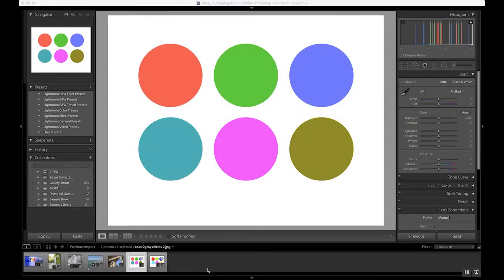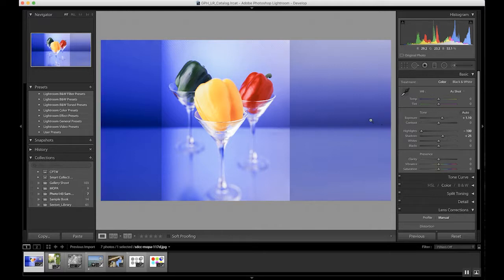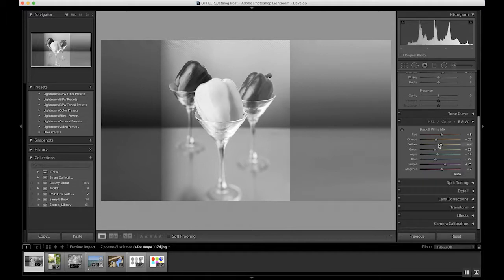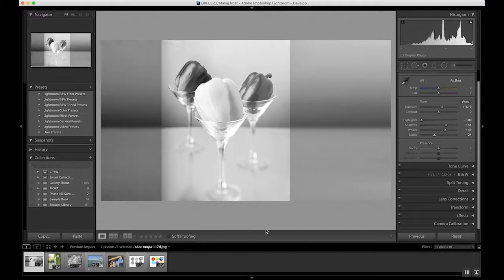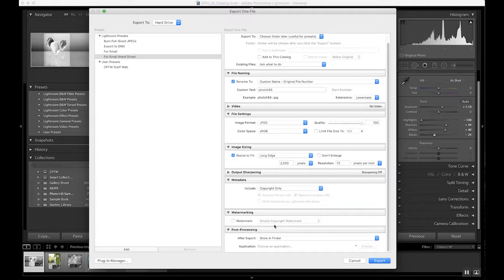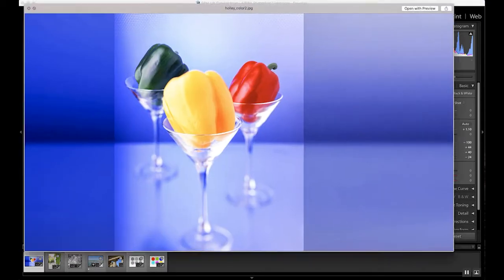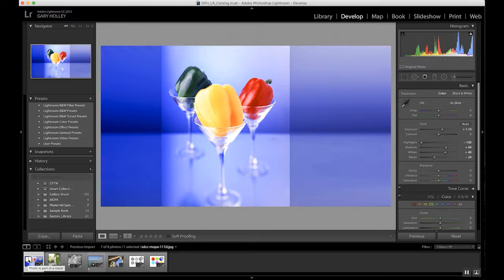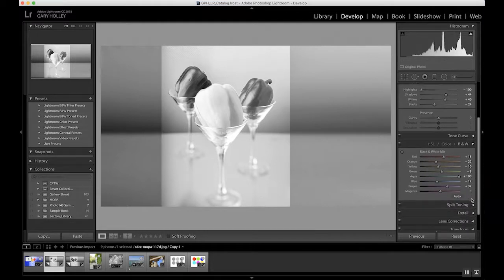Grayscale Conversion Lightroom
Converting color images into grayscale.